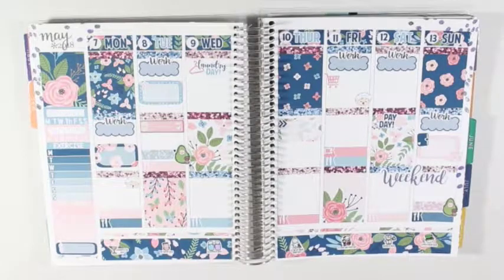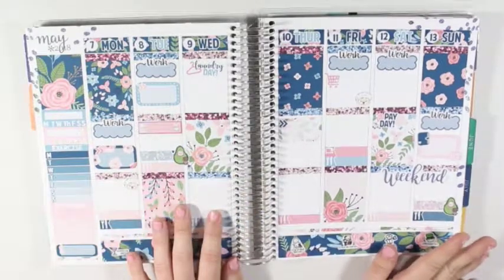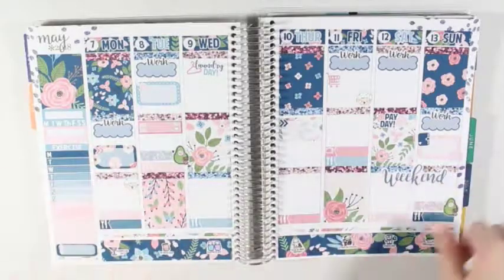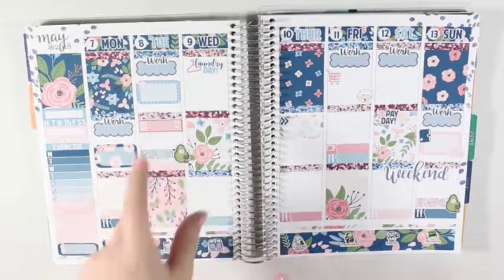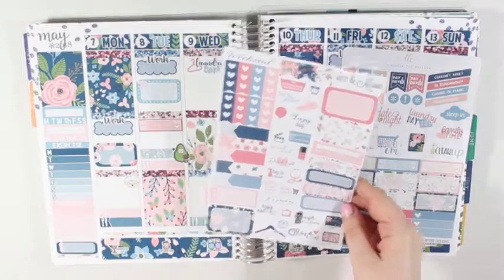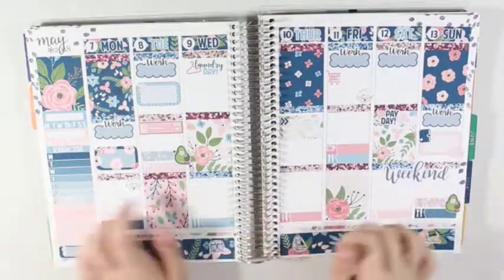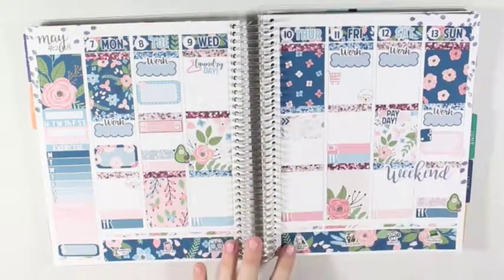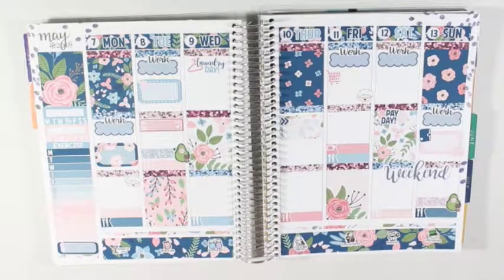April Mystery Overview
Plan with me featuring The Paperly Bowtique's April Mystery Kit.